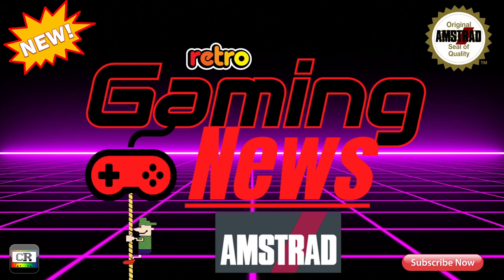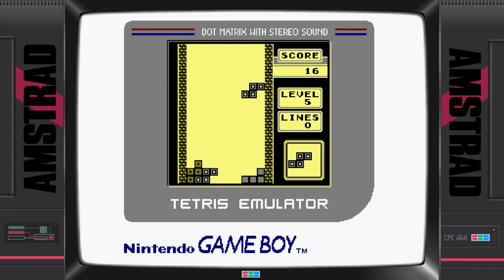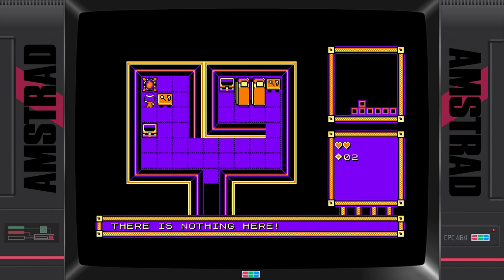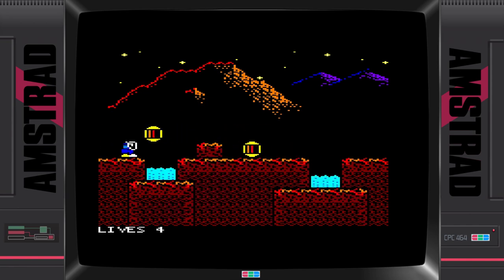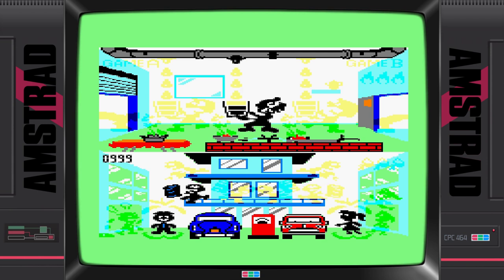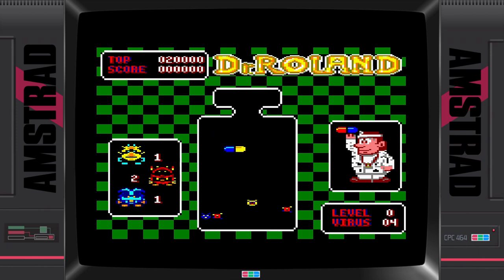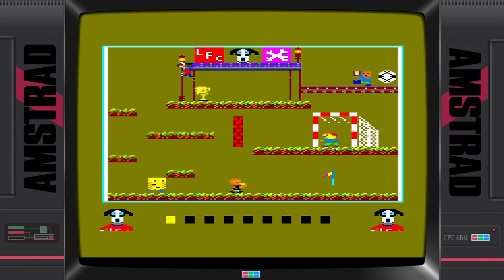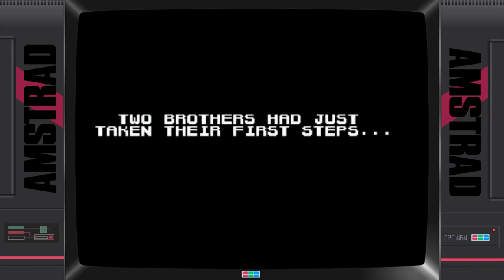AMSTRAD CPC | NEW GAMES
AMSTRAD CPC | NEW GAMES!!! These are ten new stunning games for your Amstrad CPC. I've recently discovered these new Amstrad CPC games and wanted to share with you. It's only August and we already have so many new Amstrad CPC games available from the homebrew community. The second most wonderful time to be an Amstrad CPC enthusiast is now, the first being once upon a time when we received this wonderful computer back in the 1980's. I hope you enjoy! New amstrad CPC Games forever!!!

All of the games featured can be downloaded from CPCPOWER. Simply stunning!